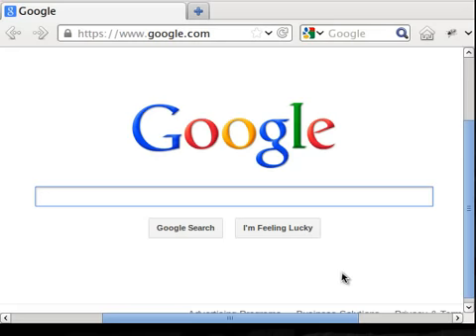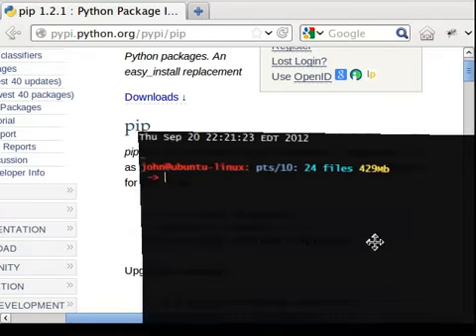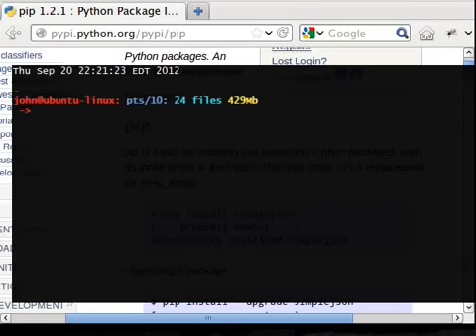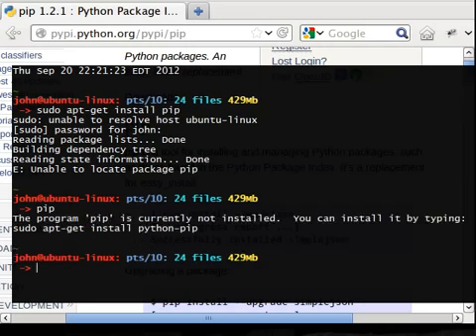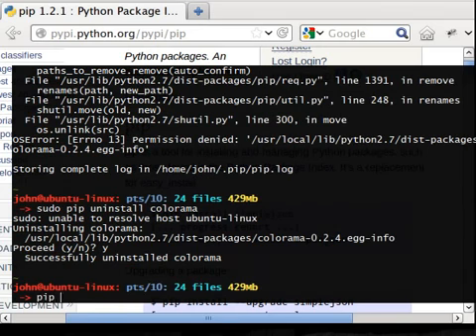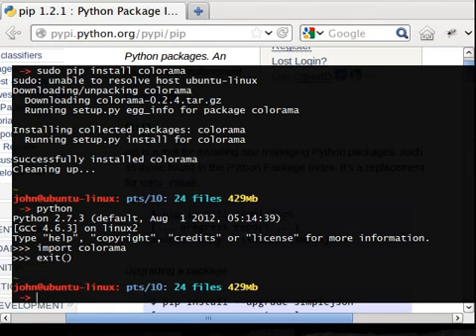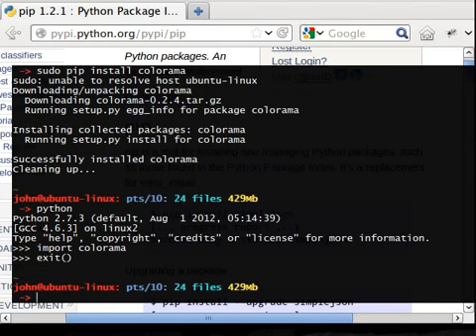Python colorama 00 Installing on Linux